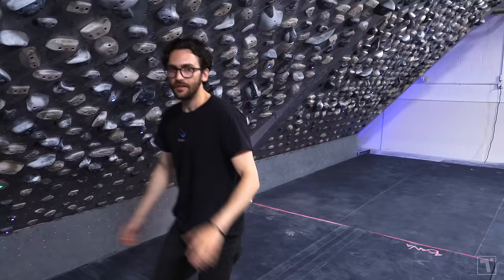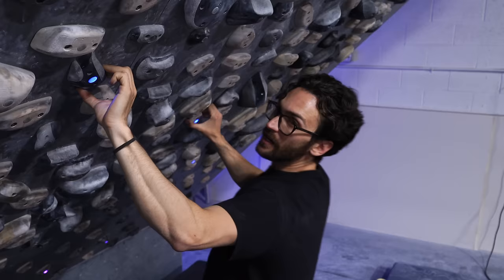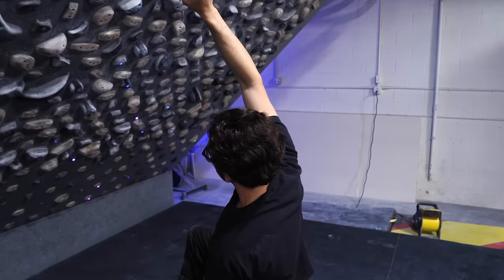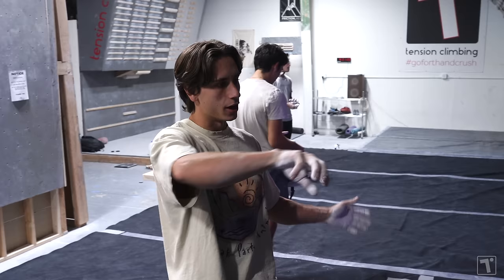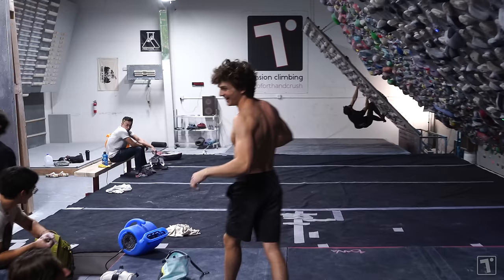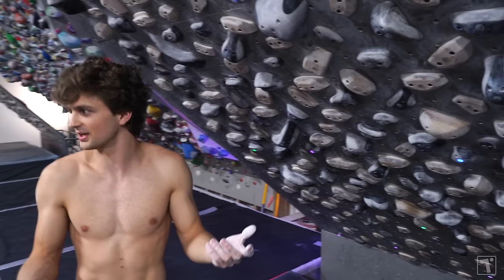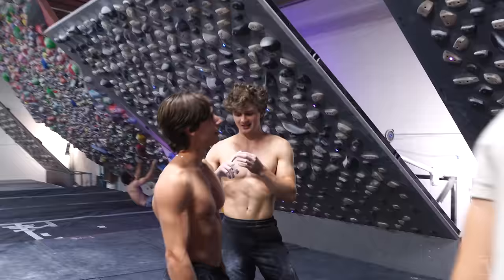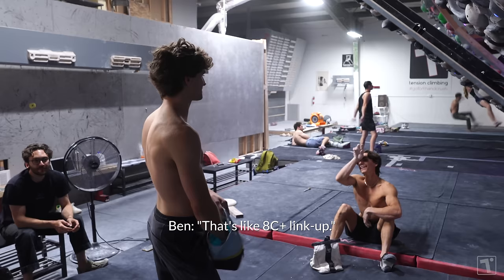Board Lords Battle V15 on the Tension Board 2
On today's exciting episode, we invite 3 of the strongest board climbers we know -- Zach Galla, Ben Burkhalter, and Noah Wheeler to battle two of the hardest boulders currently set on the Tension Board 2.

The Tension Board 2 is the most versatile systemized climbing board on the market. In this video you'll see how well the board can force difficult, consistent movement -- challenging all climbers of all grades.Watch as these Zach, Ben, and Noah give it their all and tell us what they think of the difficulty.

00:00 Introduction
01:25 Boulder Breakdown
06:22 The Board Lords
08:39 10,000 Days
16:10 Deus Ex Machina
22:29 Outro